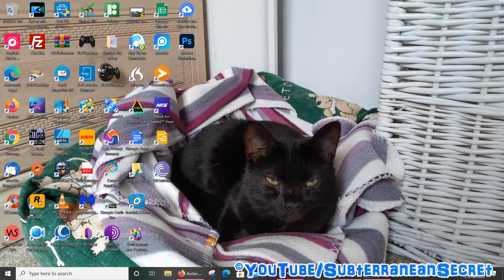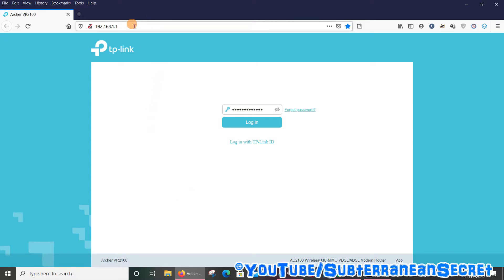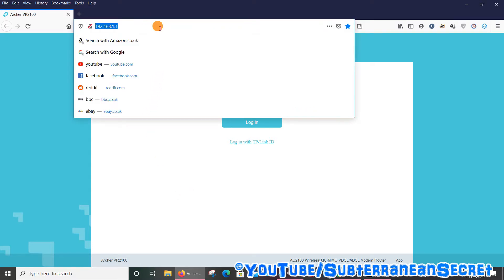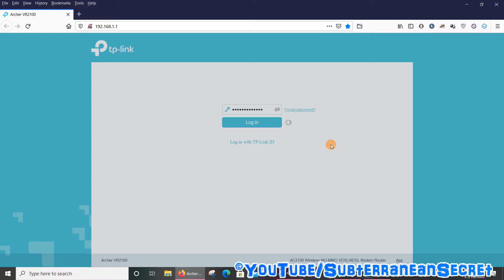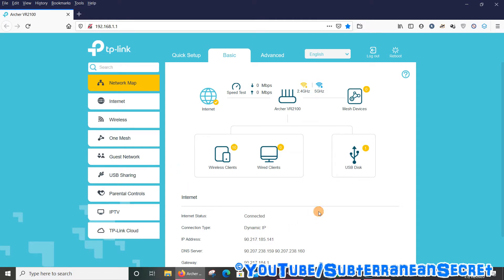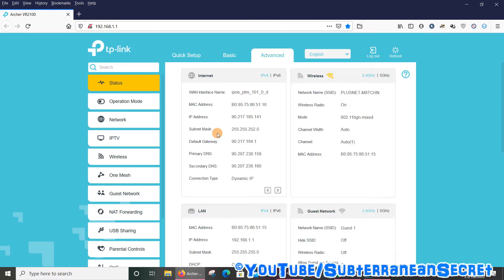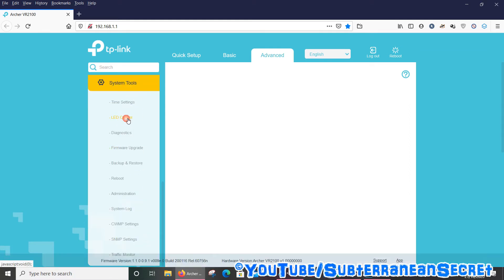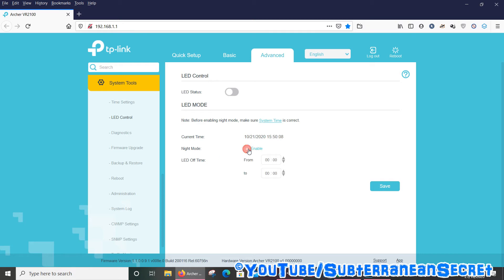How to Turn off the LED Lights on a TP-Link Router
In this video I'll show you how you can turn off the LED lights on your TP-Link Router. Bear in mind that not all models may have this option.

To access the interface type: 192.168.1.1 into any web browser.

You will also need to know your username and password. These are usually printed on the back of the router.